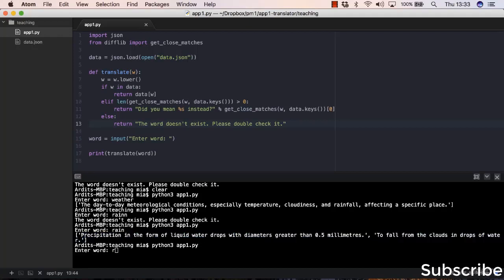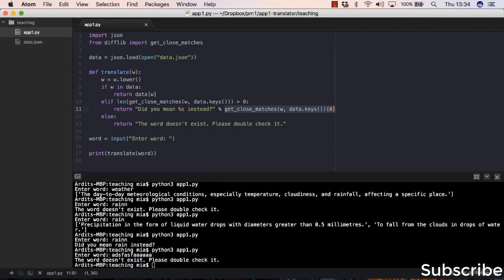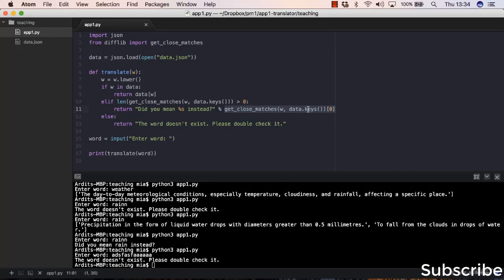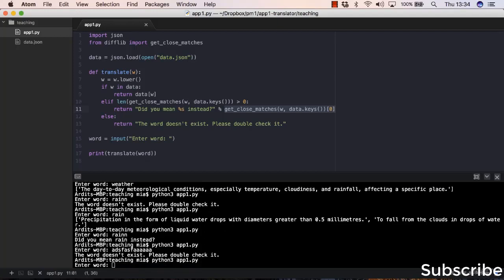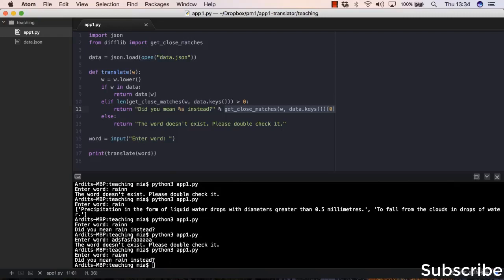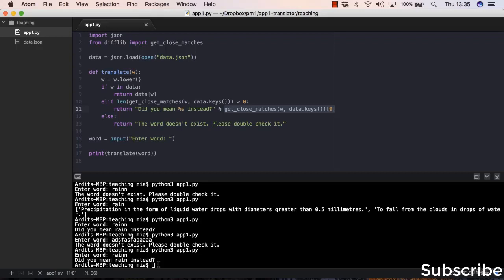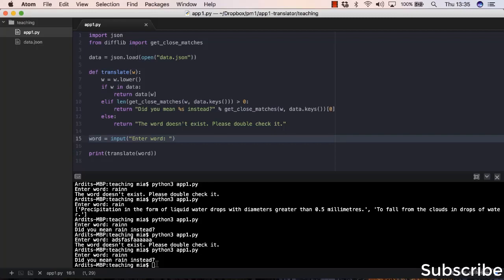Python Tutorials for beginners -49- Making the Program Suggest a Similar Word in Python